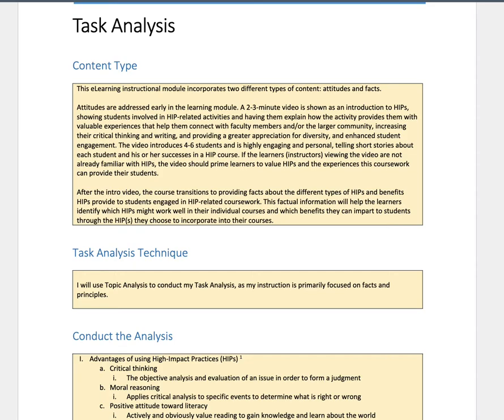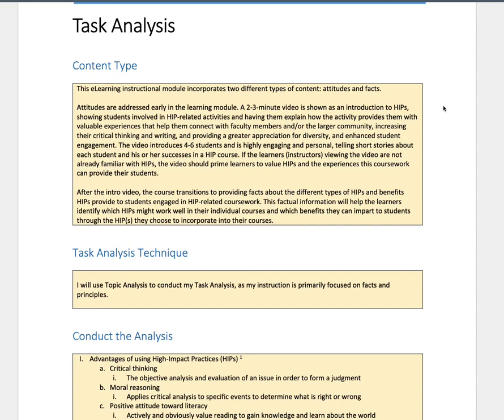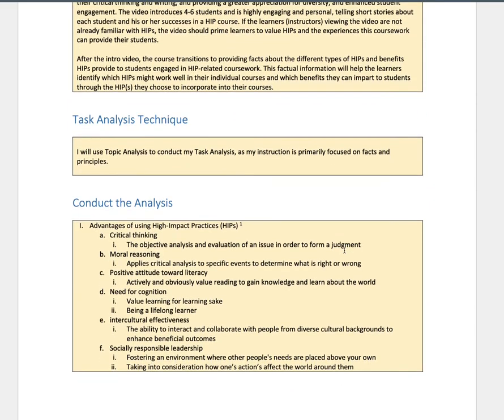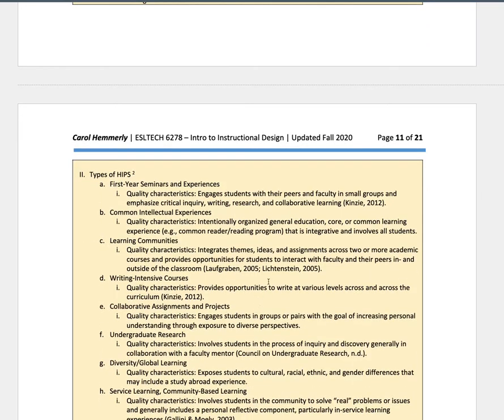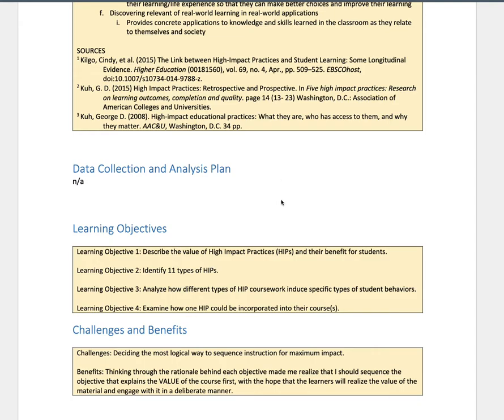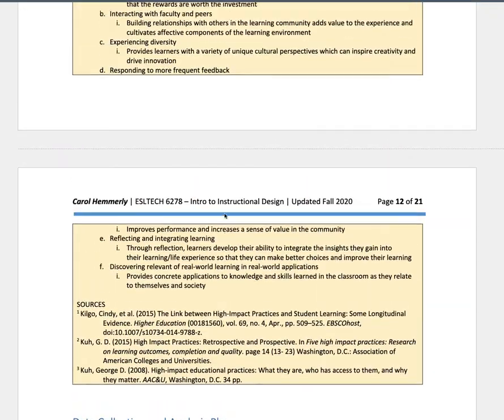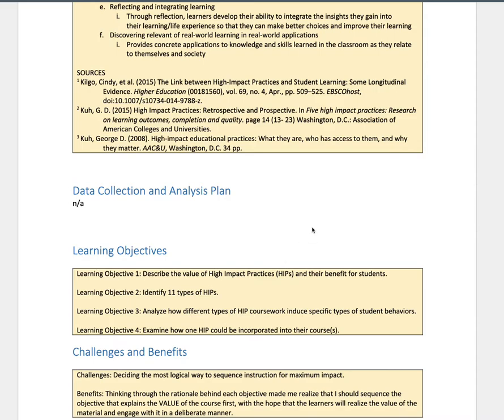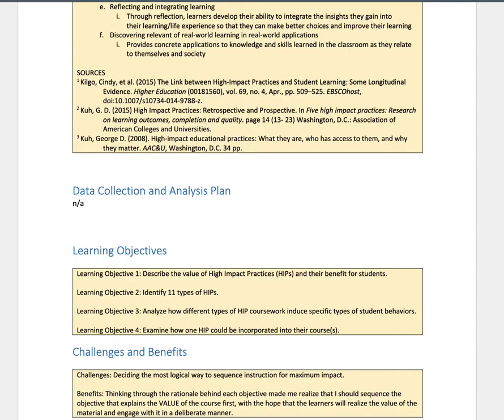ESLTECH6278: Intro to Instr. Design - Sample Task Analysis (Topic Analysis)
Brief video of a walk-through of a sample task analysis completed by a former 6278 student.